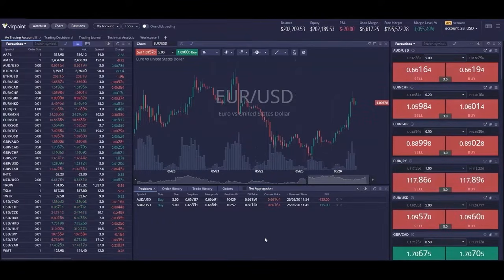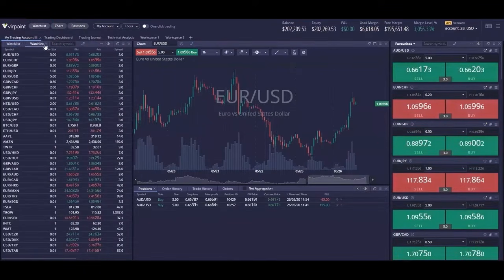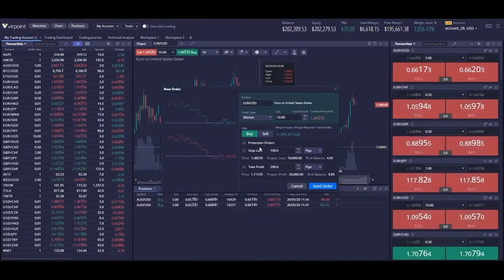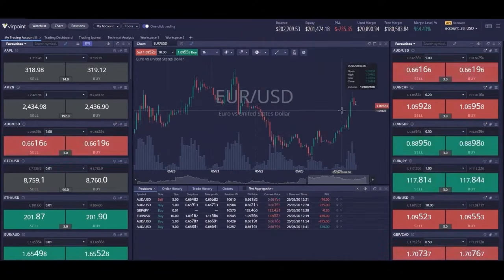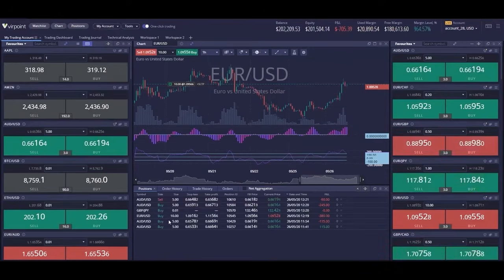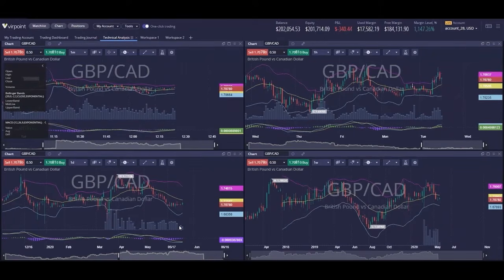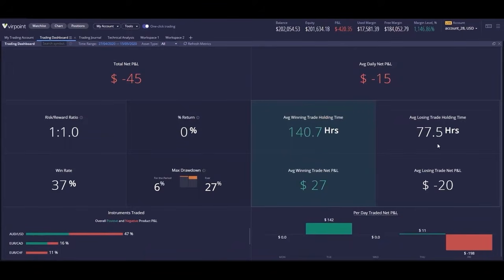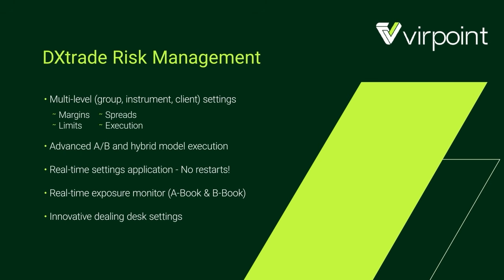VirPoint | Full Walkthrough – Explore the Trading Platform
In this tutorial, we give you a full 20-minute walkthrough of the VirPoint trading platform and show you how to get started.

You’ll see exactly how to:
🔹 Navigate the dashboard and menus
🔹 Explore account types and tools
🔹 Use features like stop-loss, take-profit, and AI signals
🔹 Access live market data and insights

Whether you’re brand new or already investing with VirPoint, this tutorial will help you get the most out of every feature.